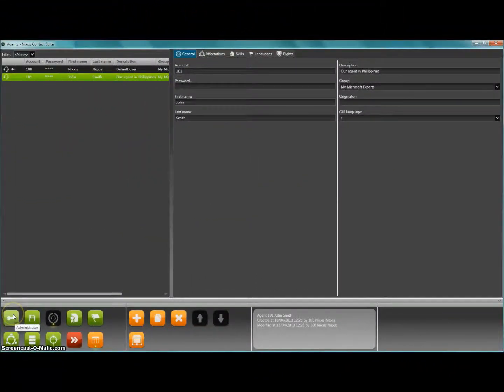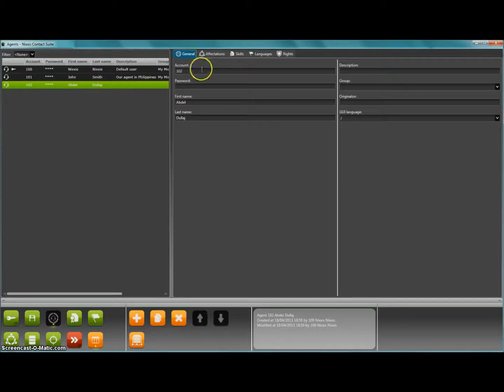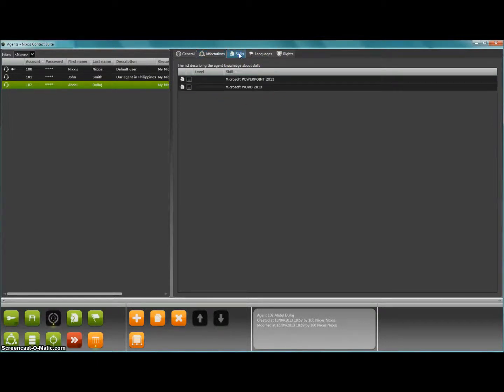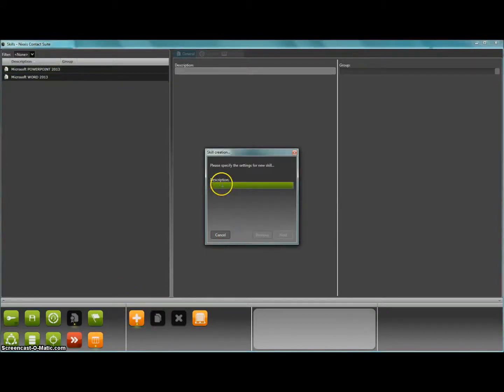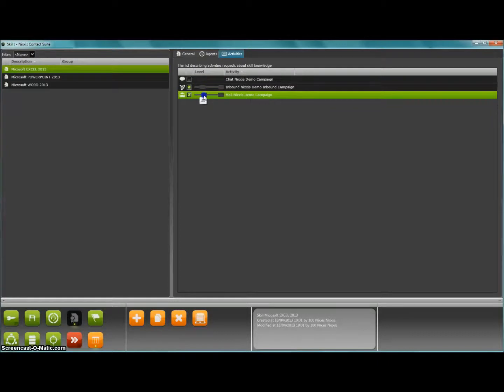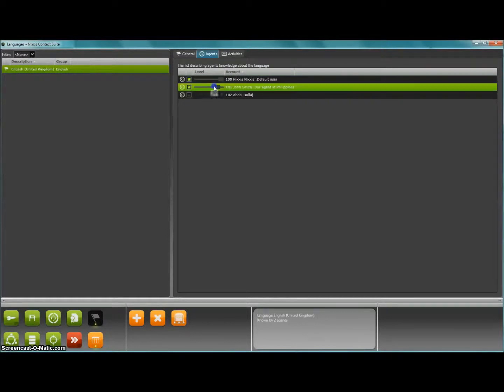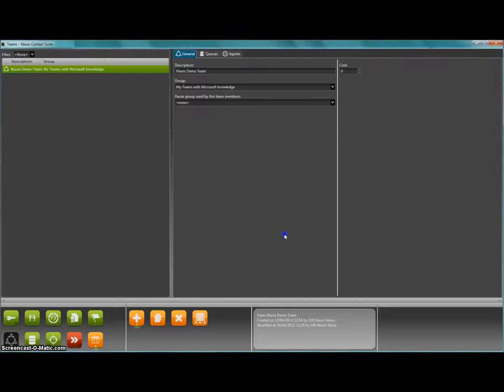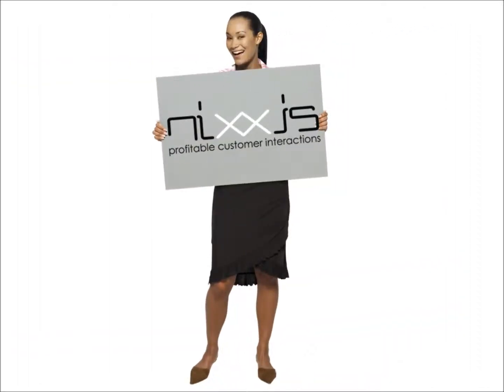Nixxis Contact Suite - Admin 1 Module - ENGLISH - HD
This is an overview of the Administrator module of the Nixxis Contact Suite of Nixxis Corporation. Further video's shows Introduction, the Supervisor functions, the Reporting Functions and the Recording Functions. ;-)